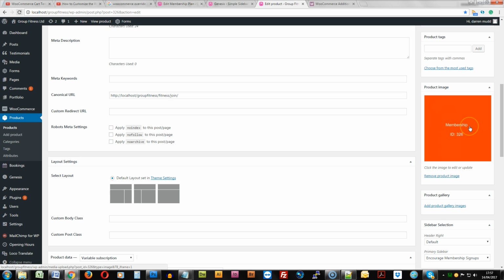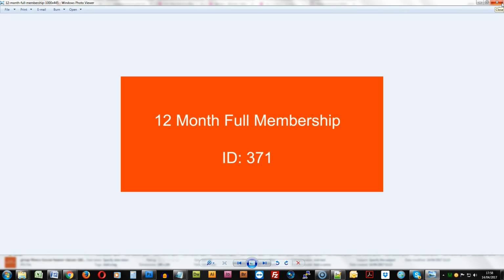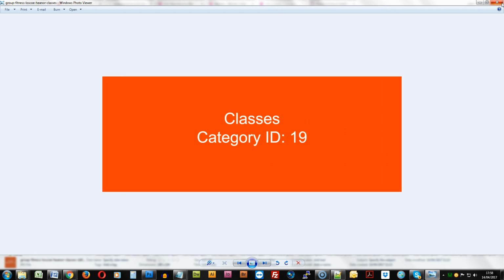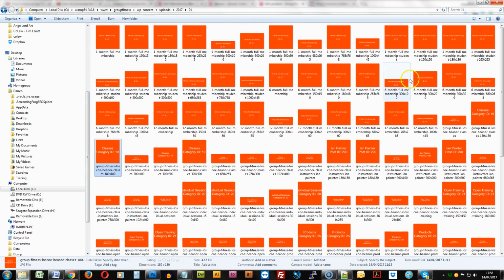Waiting on Client Images for WordPress? Create Wireframe Image Placeholders!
This is one of my favourite methods of plotting out how images will be added to a WordPress website. The way the media uploader works means you can edit the images AFTER you've added the placeholders. Honestly, it's a time-saver.